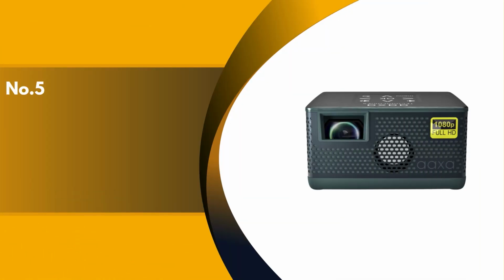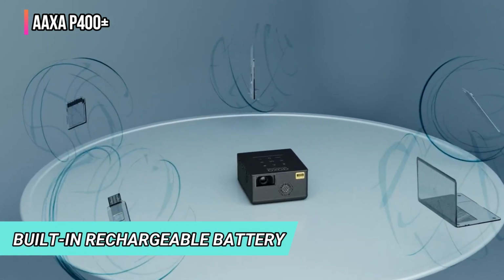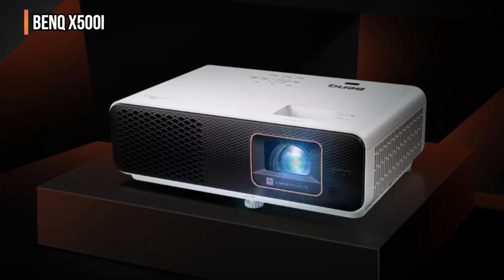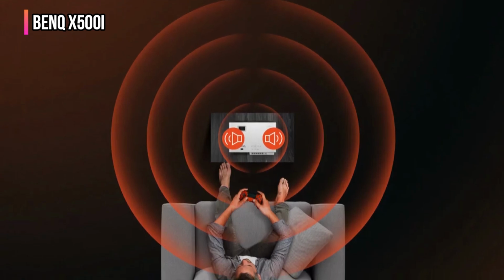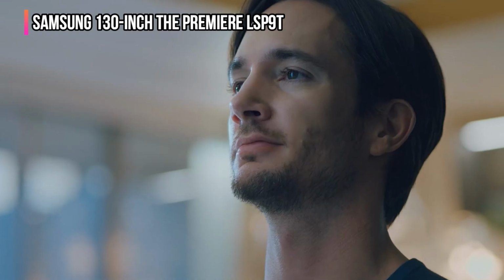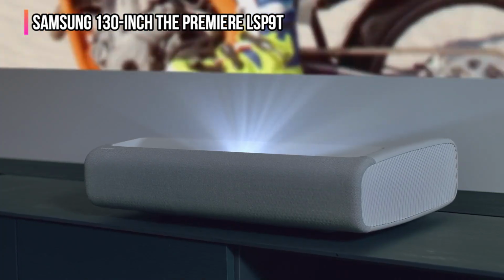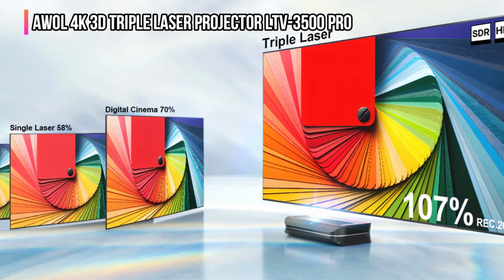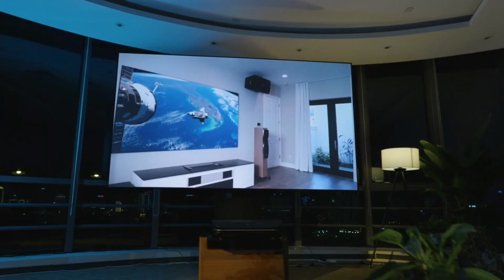Best Short Throw Projectors 2024 [watch before you buy]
✅Here are our recommendations for the Best Short Throw Projectors you can buy in 2024:

► 5. AAXA P400+
► 4. BenQ X500i
► 3. Samsung 130-inch The Premiere LSP9T
► 2. Awol 4K 3D Triple Laser Projector LTV-3500 Pro
► 1. Epson EpiqVision Ultra LS800

We have just laid out the top 5 best Short Throw Projectors of 2024. In 5th place is the AAXA P400+, our pick for the best budget short-throw projector. In 4th place is the BenQ X500i, our pick for the best gaming short-throw projector. In 3rd place is the Samsung 130-inch The Premiere LSP9T, our pick for the best for replacing a traditional TV. In 2nd place is the BenQ X500i, our pick for the best premium short-throw projector. In 1st place is the Epson EpiqVision Ultra LS800, our pick for the best overall Short Throw Projector.

So let's look at the best available Short Throw Projectors and find the perfect one for your needs.